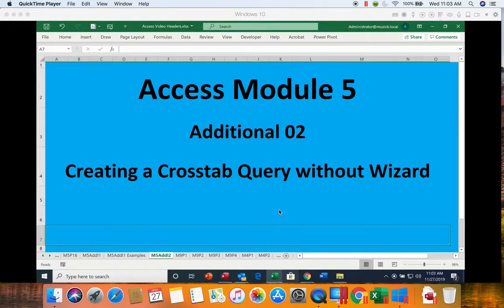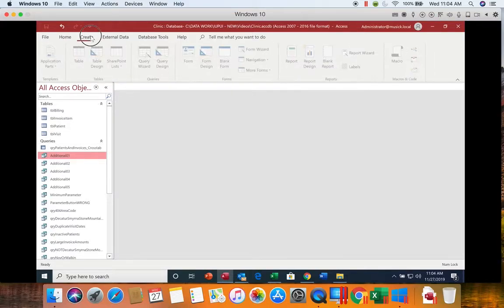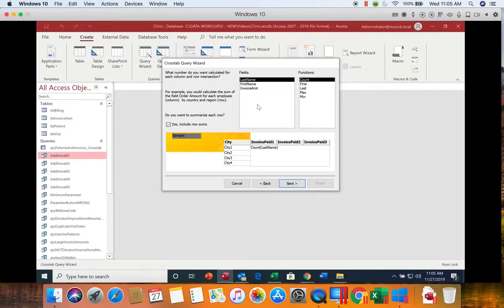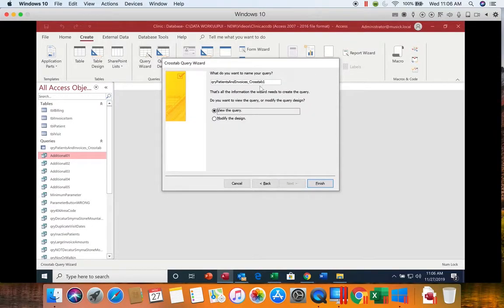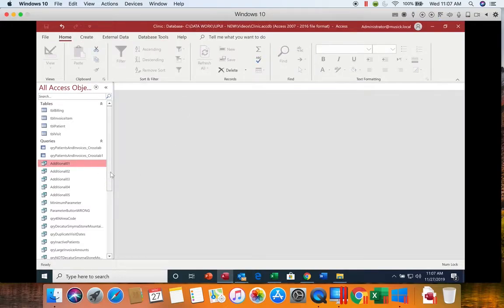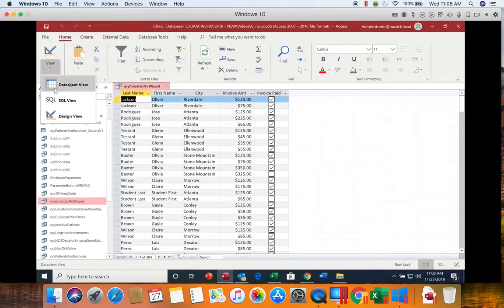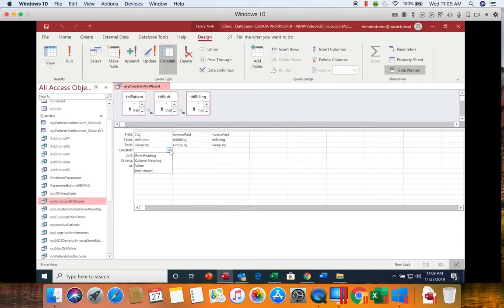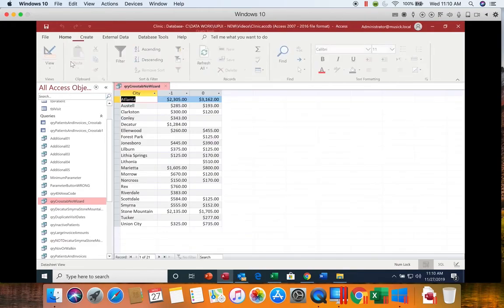Access2019 Module05 Additional02 Crosstab No Wizard - 1280x270 resolution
Module 05 Additional 02
Crosstab No Wizard
1280x270 resolution